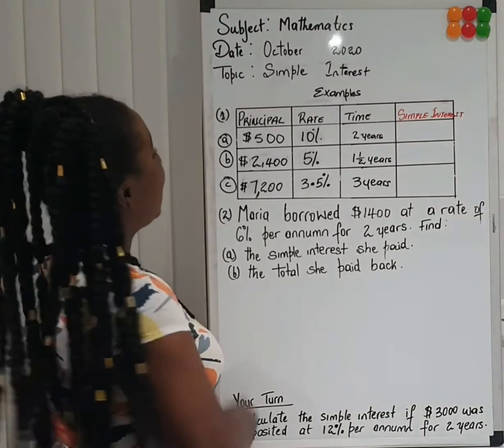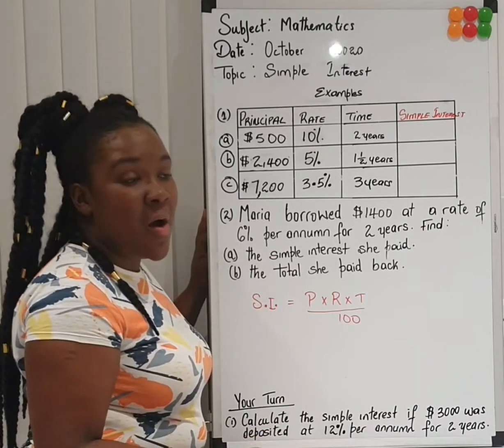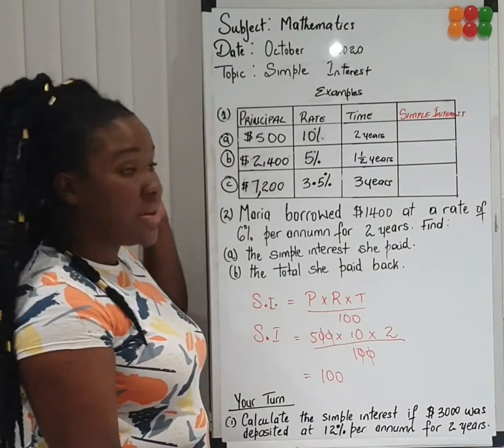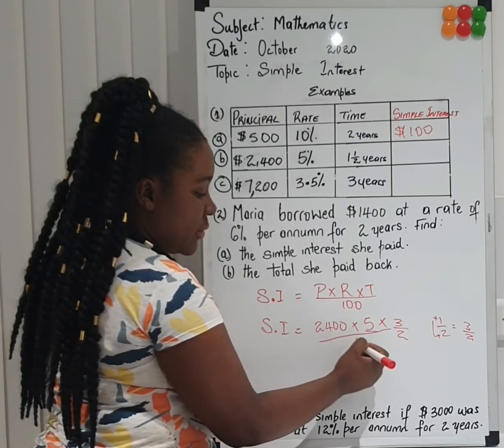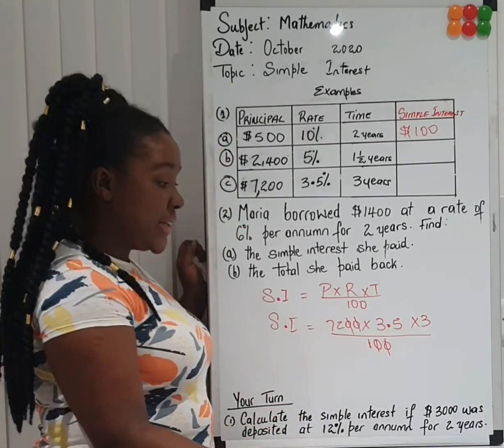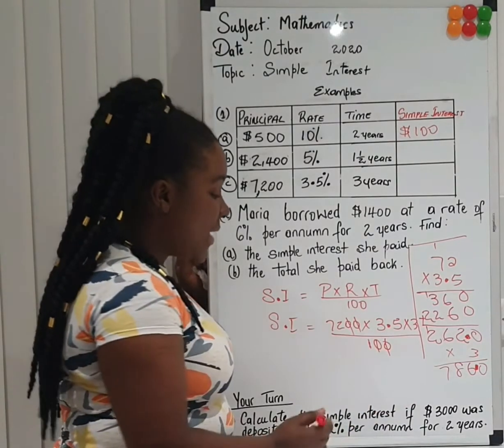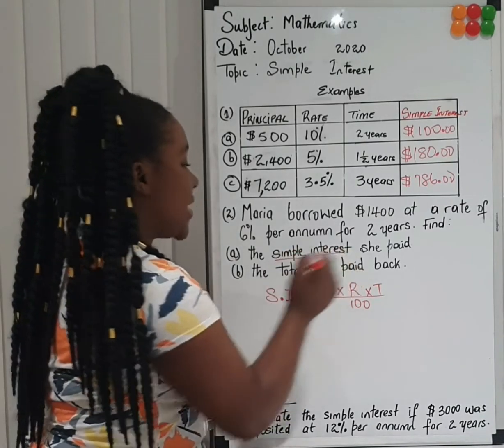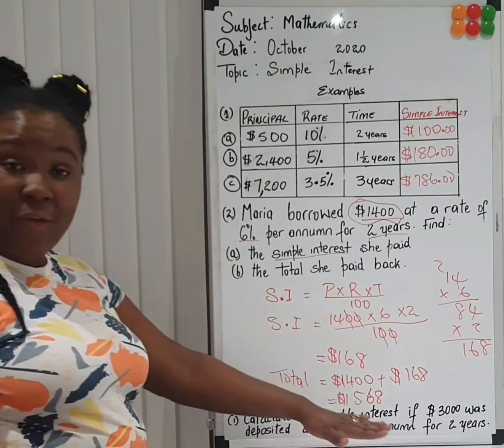Simple Interest Part 1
This is an educational video on Simple Interest.
Simple interest is used to calculate the interest charge on a loans and deposits as well as other areas. Simple interest is calculated by multiplying the Principal by the Years by the Rate.